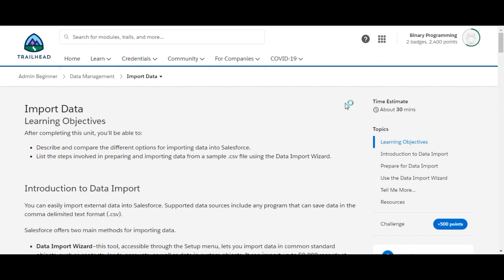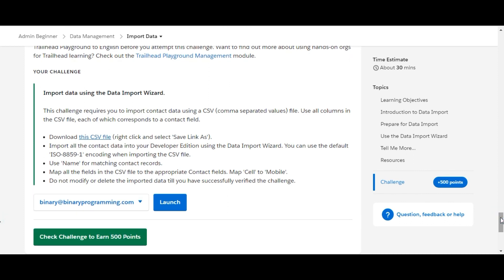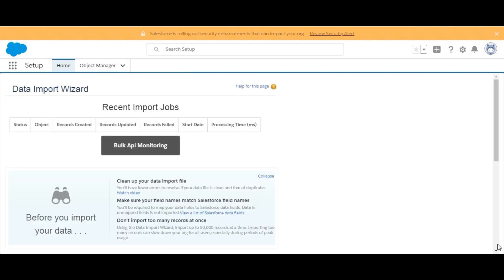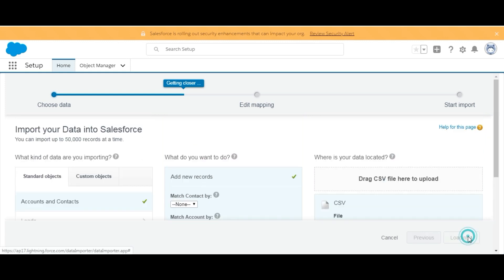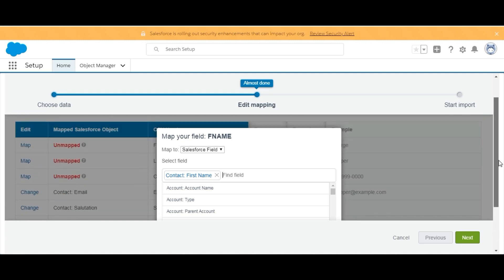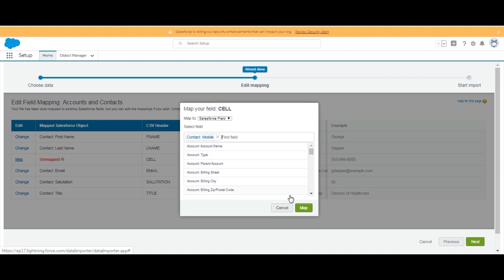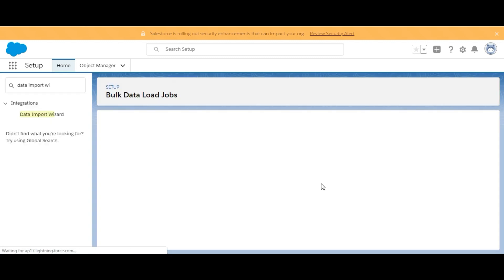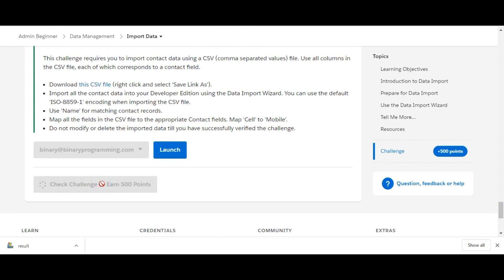Salesforce :: Admin Beginner :: Data Management :: Import Data challenge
Import data using the Data Import Wizard challenge